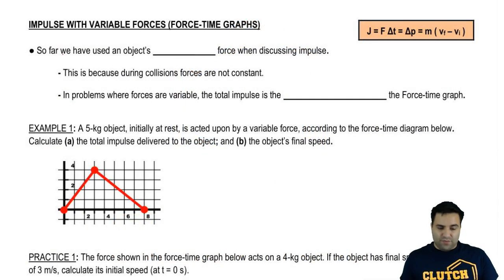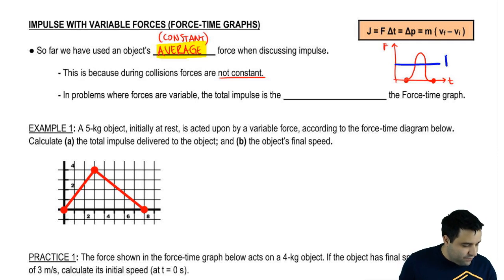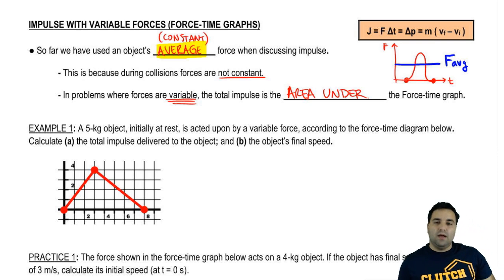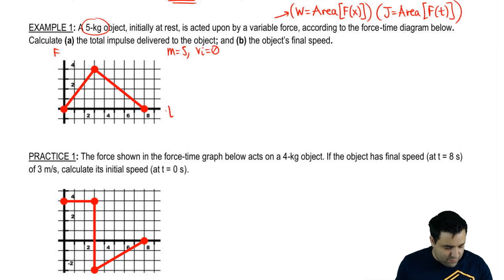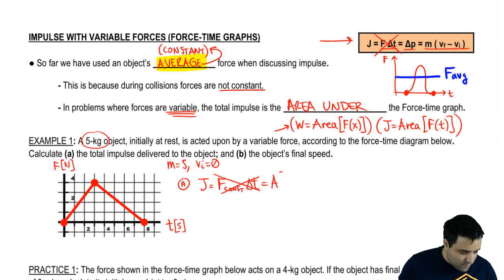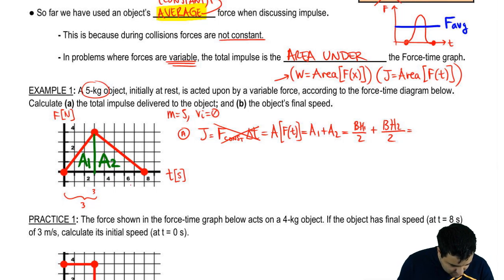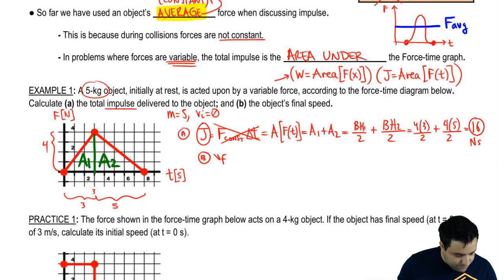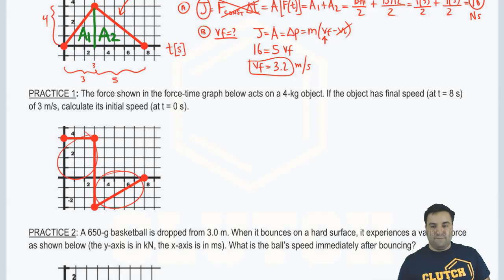Impulse with Variable Forces